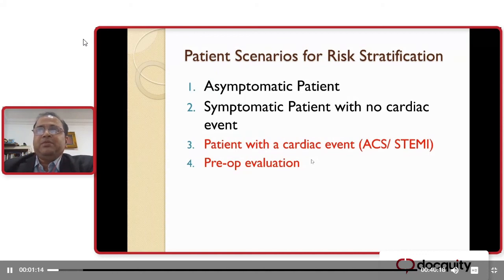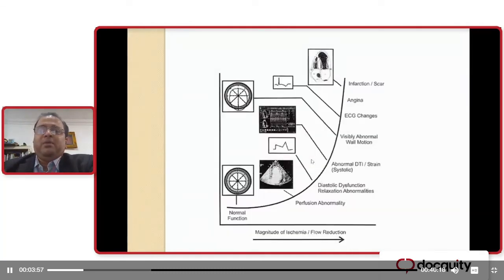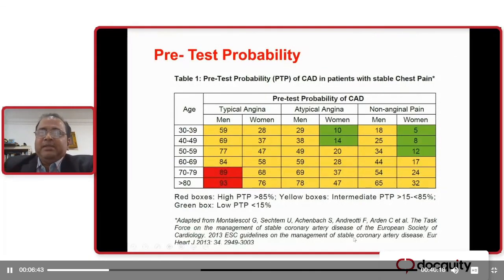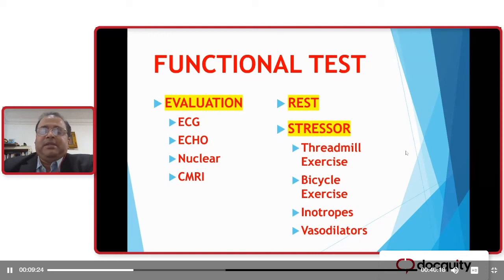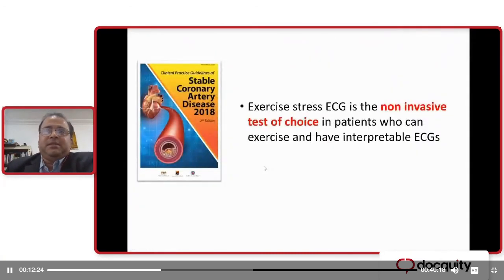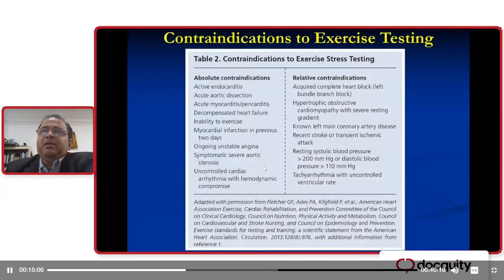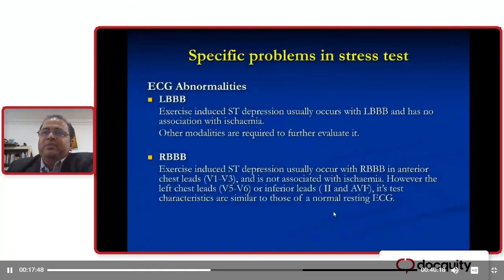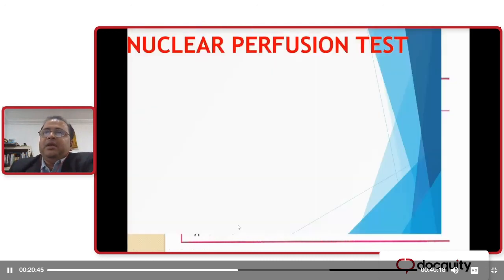Risk stratification for IHD (part 1)